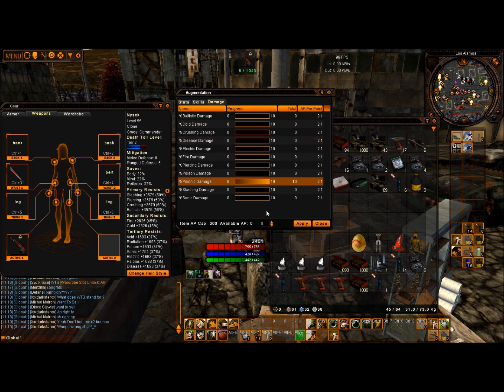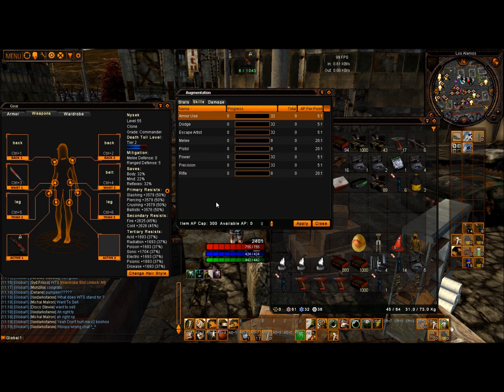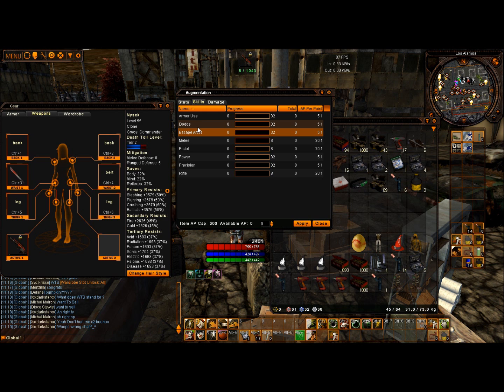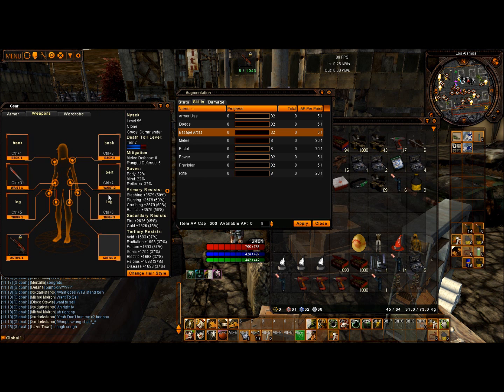FE : Simple Augmentation Breakdown - Nysek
I will do a more detailed one later, was doing it right quick as I had other things to do. That and the combinations all depend on build.